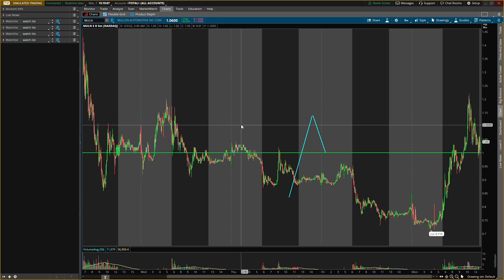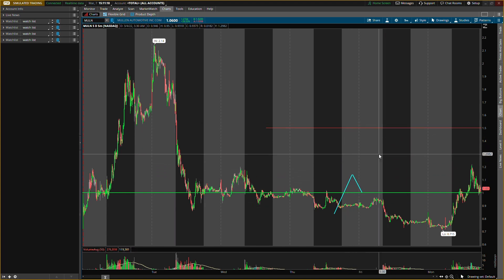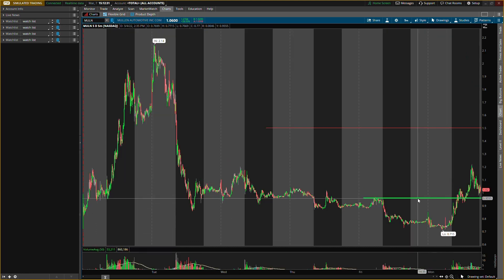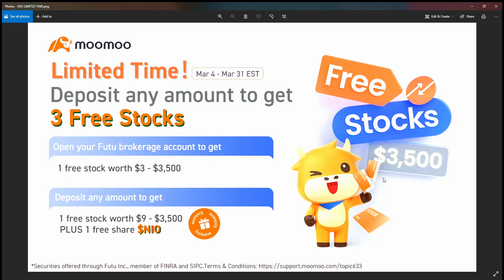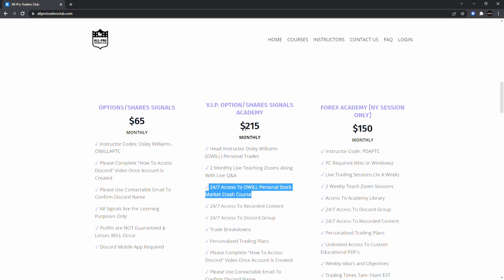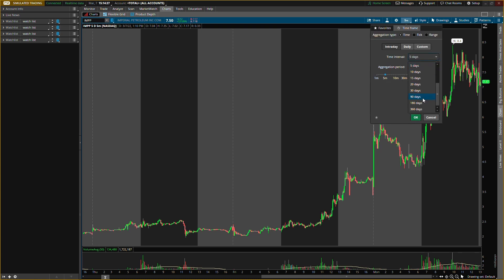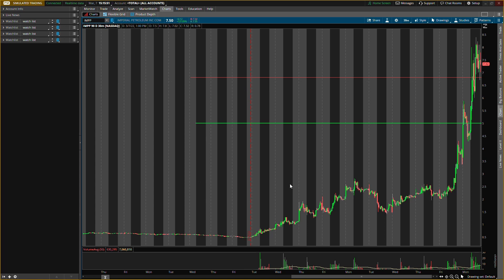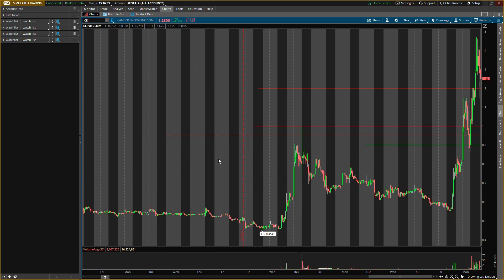MULN STOCK! IMPP STOCK! 2 NEW MASSIVE BUYING LEVELS!!